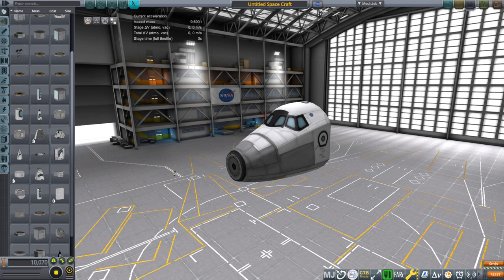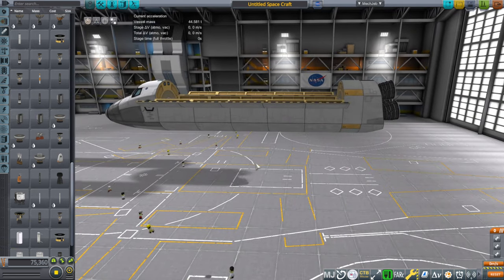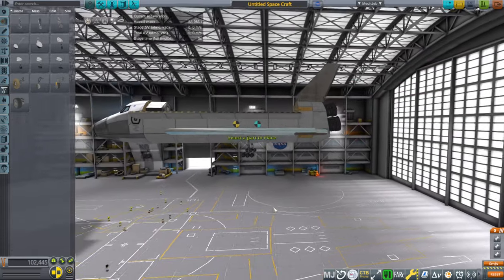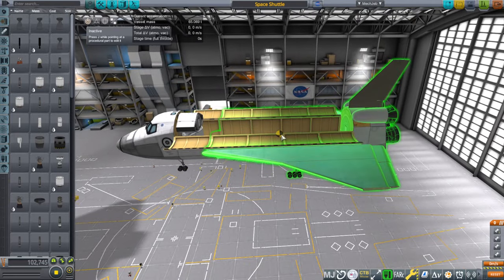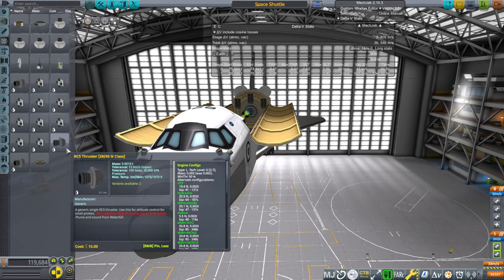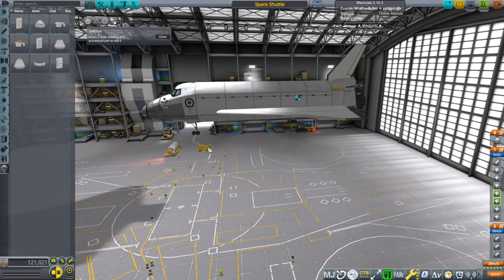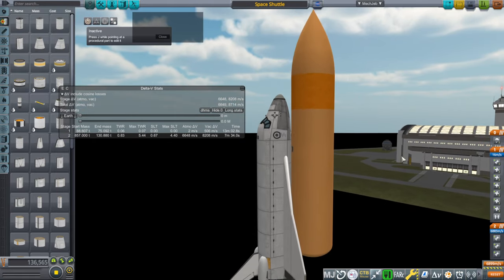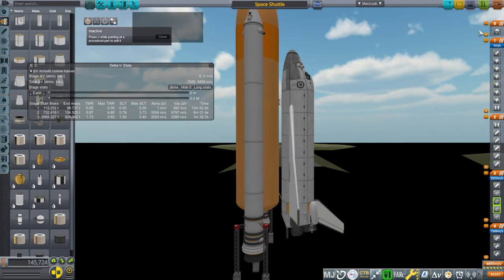The Mk3 Shuttle in RO Part 1 (KSP 1.12.5)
Using my barebones install, I show that you can even make a Shuttle replica using the Mk3 parts. It won't look as pretty as dedicated mods, but it'll be functional. The goal is to show that it isn't necessary to overload an install with part mods in order to play the game with RO.